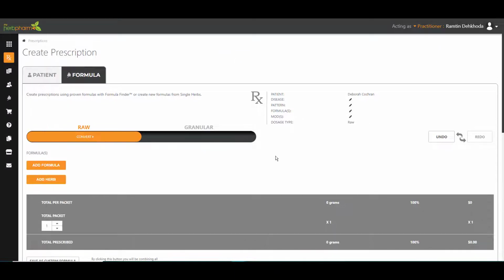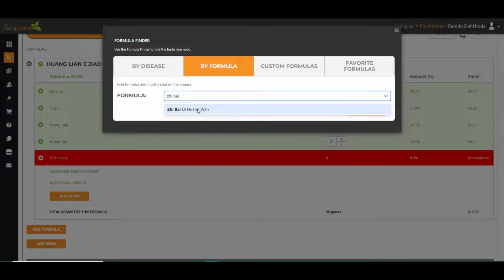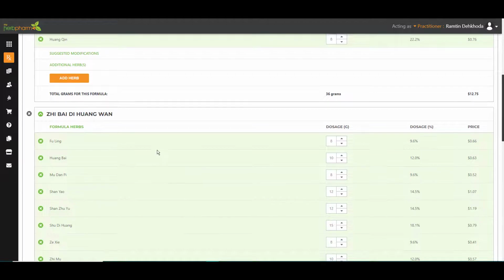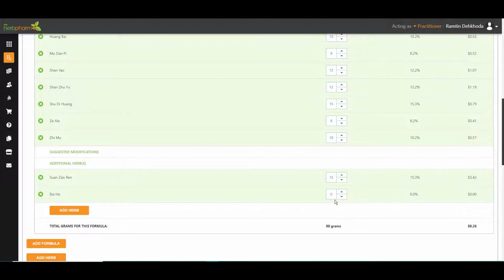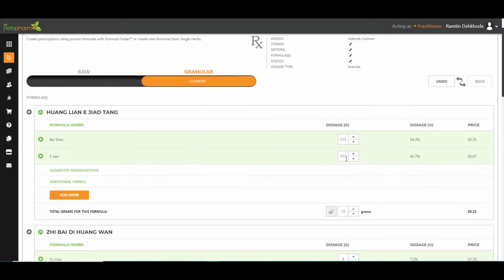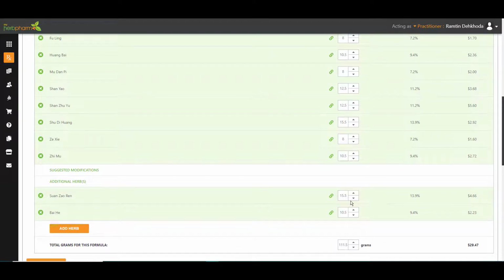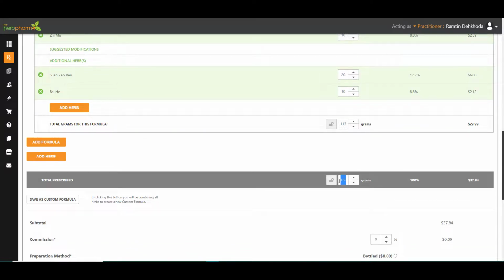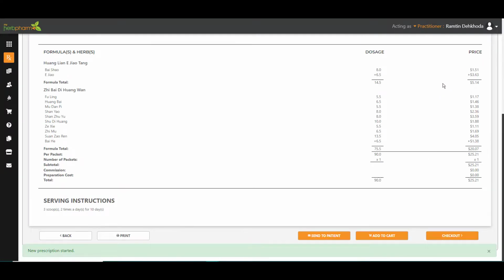Insomnia & TCM Yin deficiency with heat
A brief review of the treatment of 'Insomnia' using 'Traditional Chinese Herbal Medicine' DUE TO Yin deficiency with heat.

If you are an ACUPUNCTURIST or TCM herbal practitioner and want to create formulas of your own click link below to register for My Herbal Pharmacy

This channel, and the website myherbalpharmacy.com was created to provide free resources for Doctors and students of Traditional Chinese Medicine.